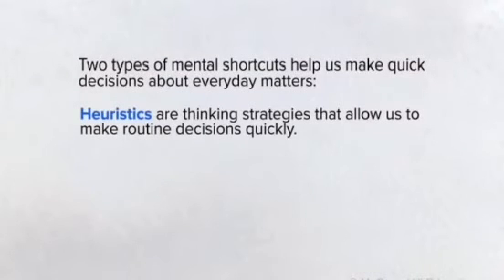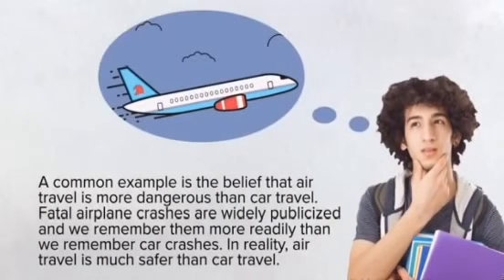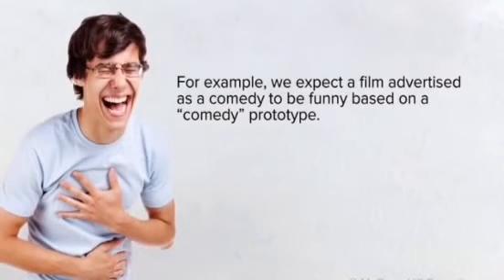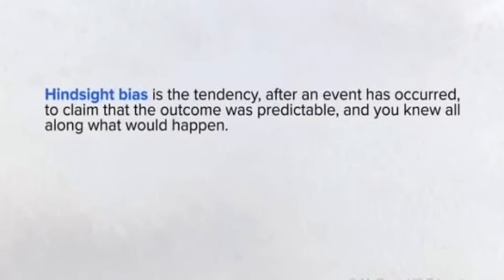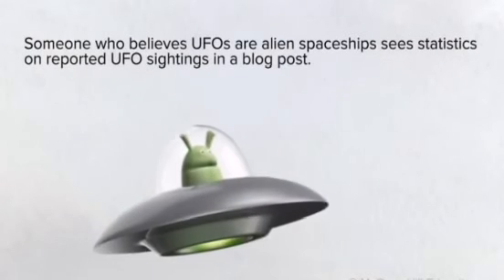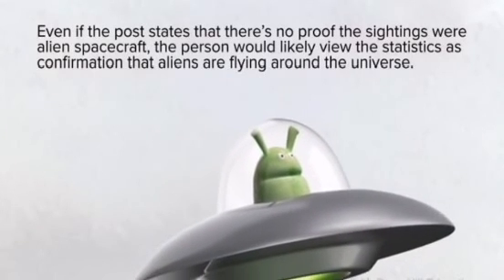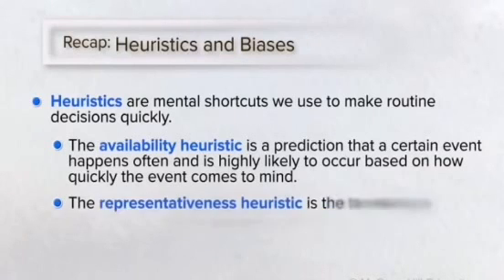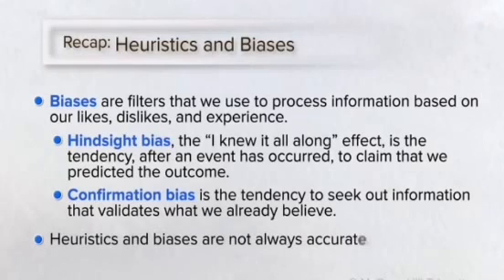Heuristics and Biases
Introductory psychology concepts